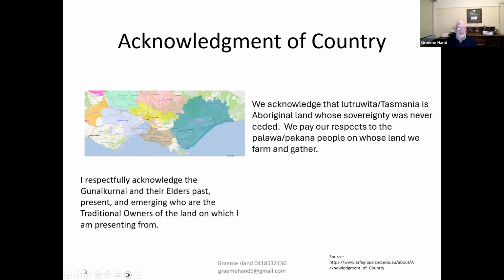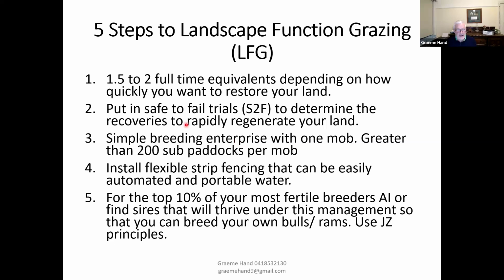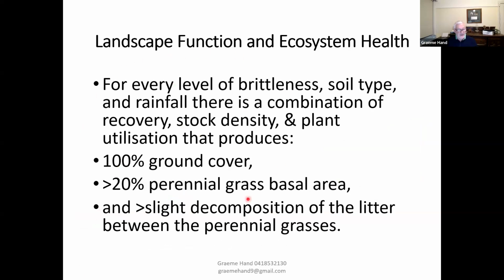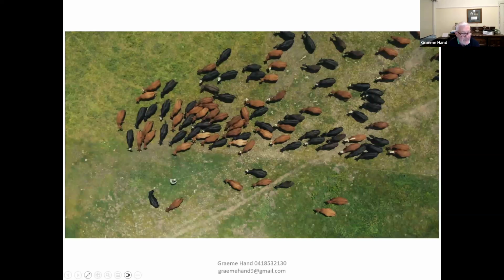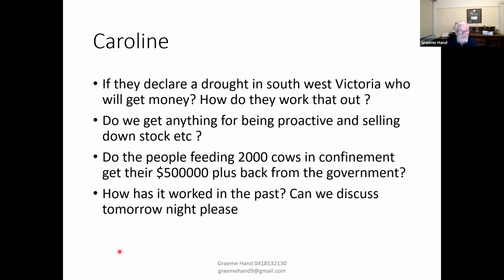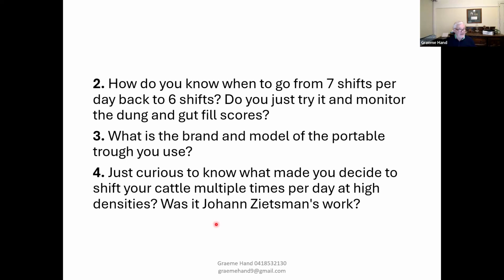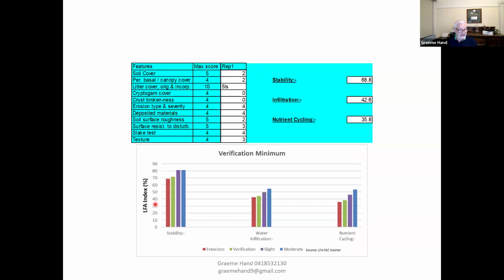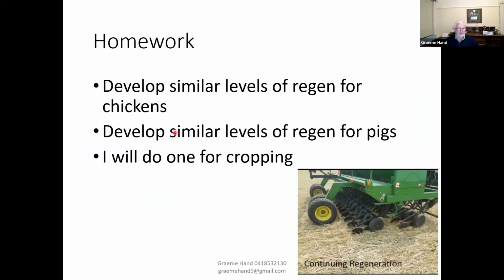Webinar #18 Creating & Monitoring Functioning Landscapes 26-6-2024